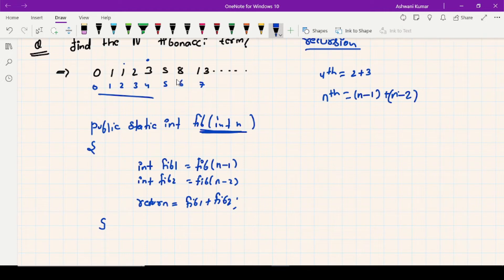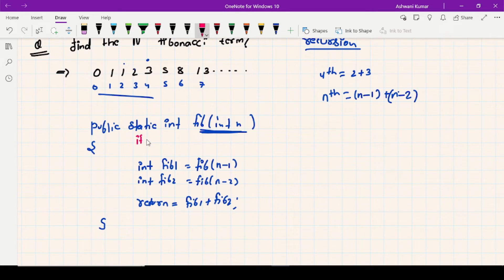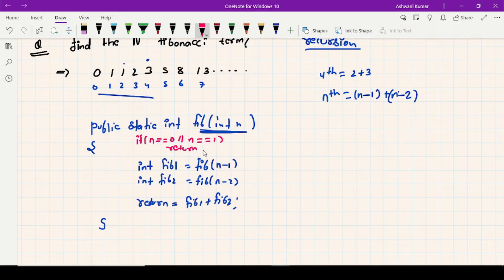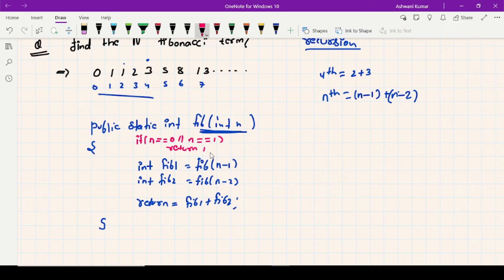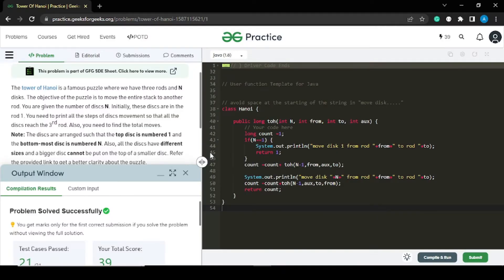Nth term of fibonacci series using recursion | Detail Explanation